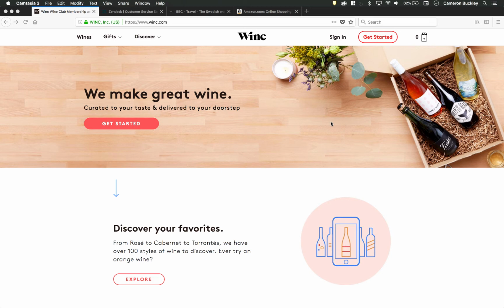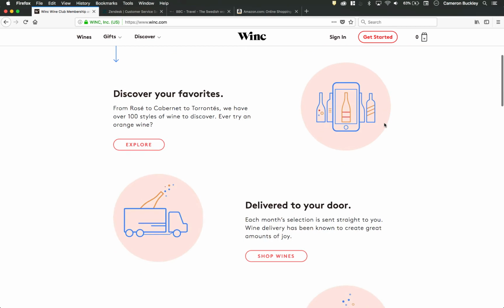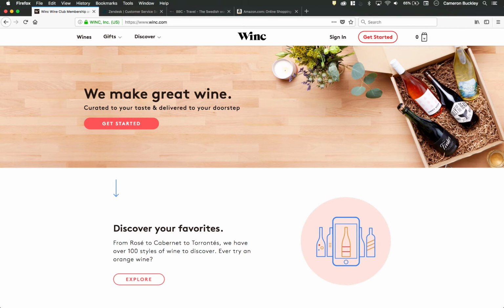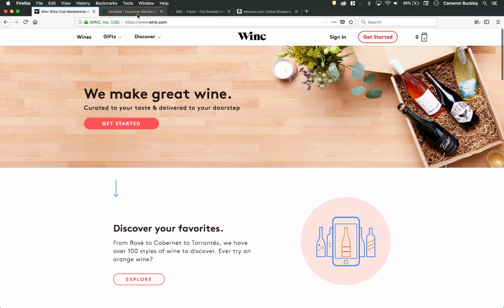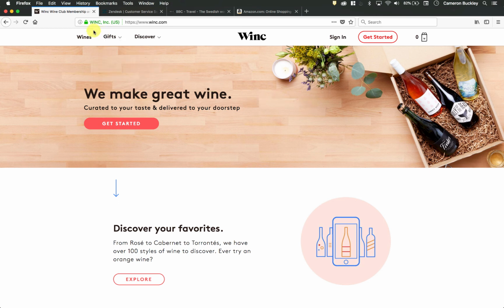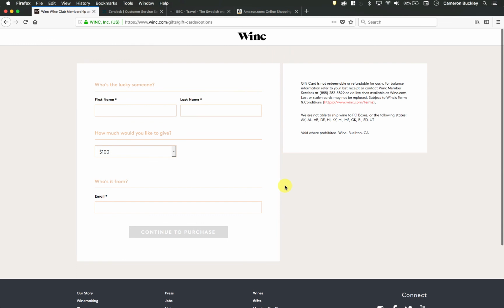Intro to Web Design 020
UX and UI and Flow